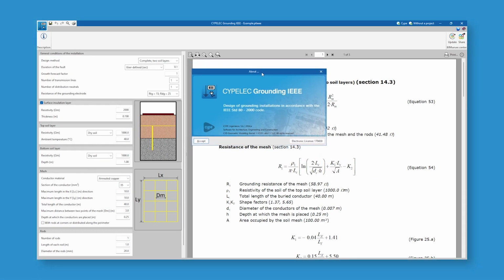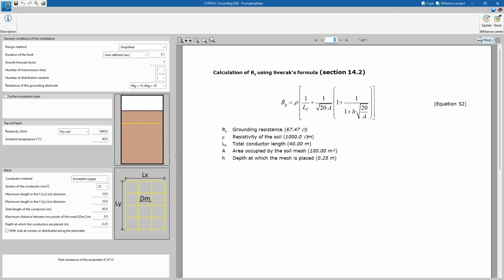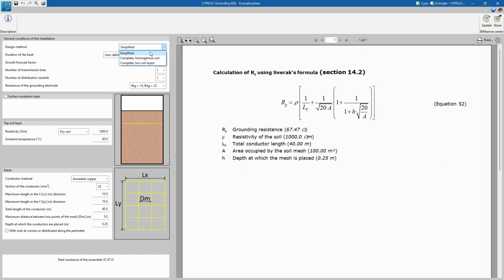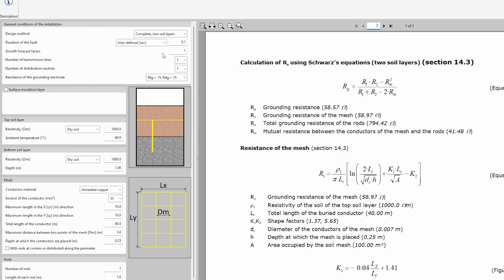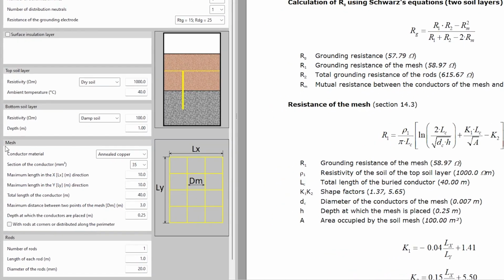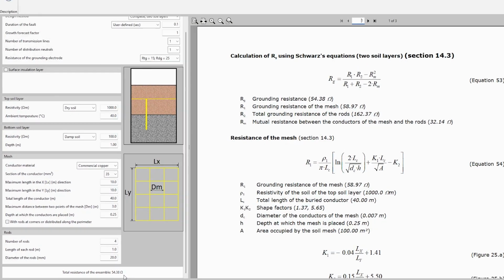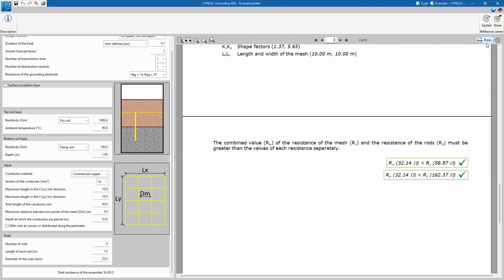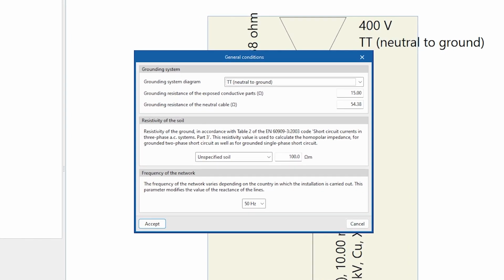CYPELEC Grounding IEEE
With CYPELEC Grounding IEEE you can calculate the resistance of the grounding installation of your job in compliance with the IEEE 80-2000 standard.